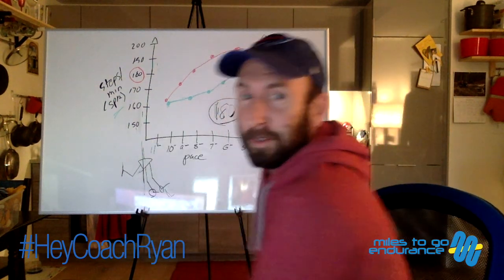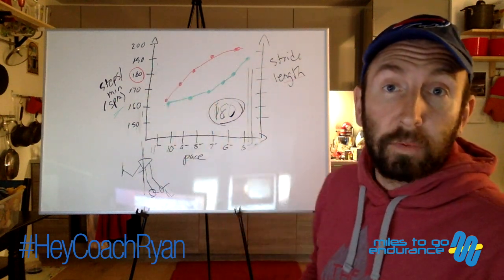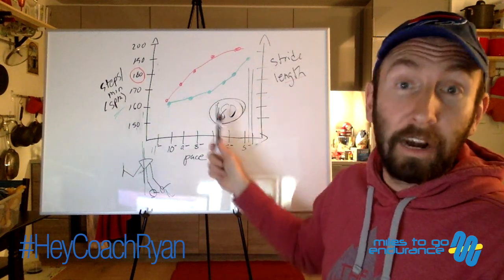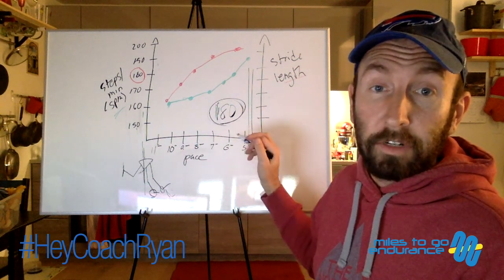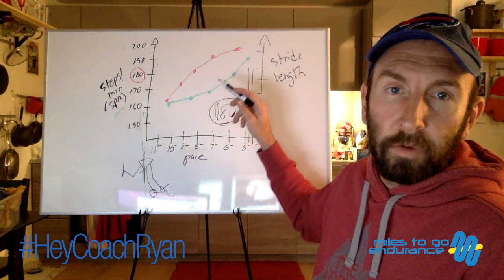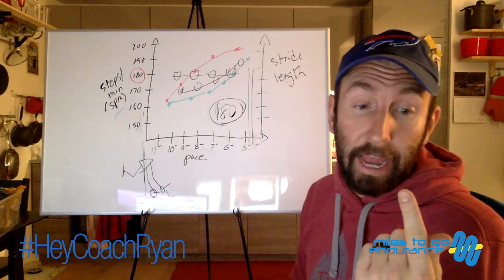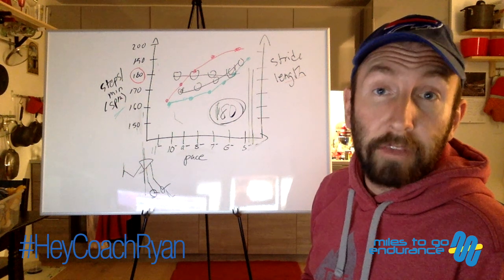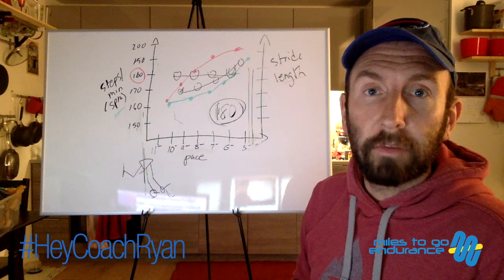HeyCoachRyan Episode 11: Does running cadence change with pace?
Today's question --- Pulled from a discussion with David - "Does running cadence change with pace?" Will you have a higher cadence with a faster pace and a slower cadence with a lower pace?"